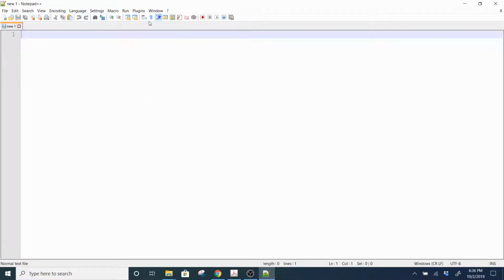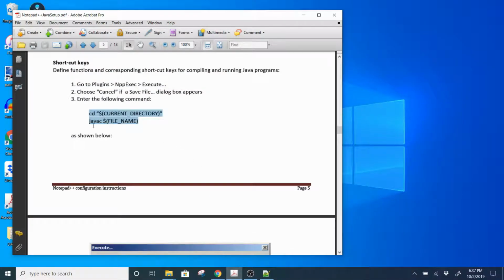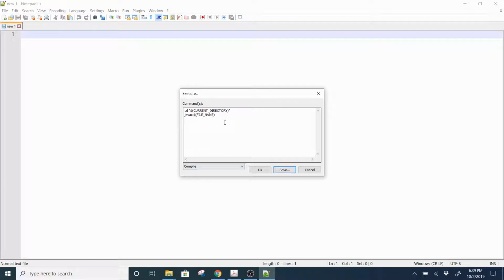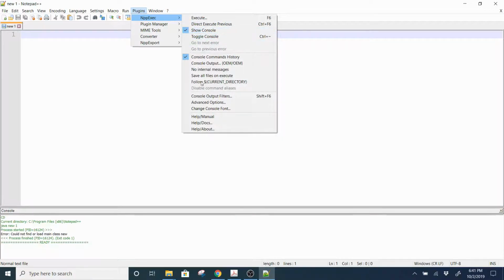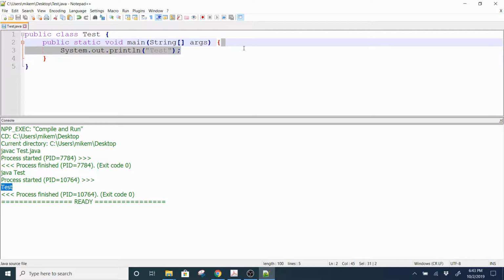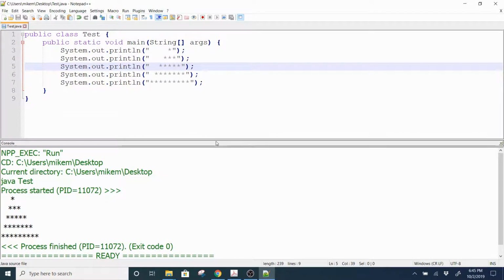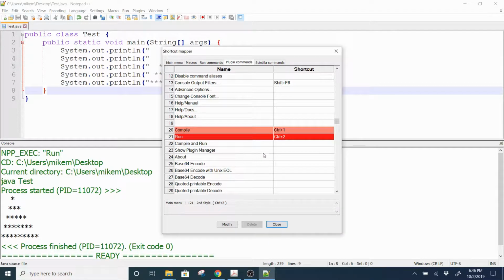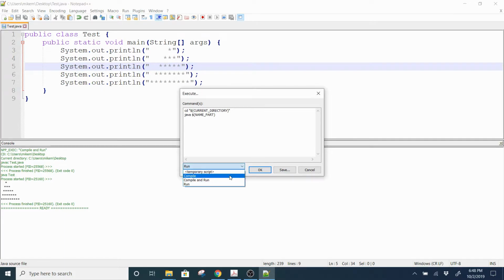Configuring Notepad++ to Compile and Run.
In this video, I show you how to configuring Notepad++ to compile and run Java programs.

Below are the is what I entered for each script:

Compile
cd "$(CURRENT_DIRECTORY)"
javac $(FILE_NAME)

Run
cd "$(CURRENT_DIRECTORY)"
java $(NAME_PART)

Compile and Run
cd "$(CURRENT_DIRECTORY)"
javac $(FILE_NAME)
java $(NAME_PART)